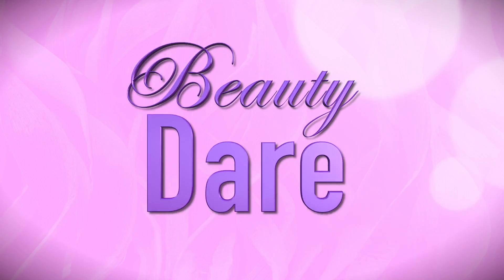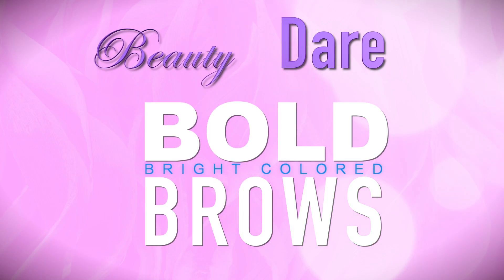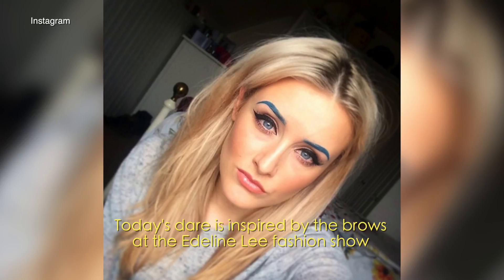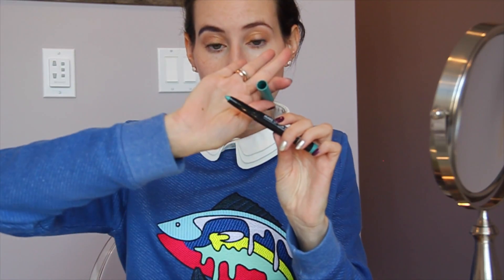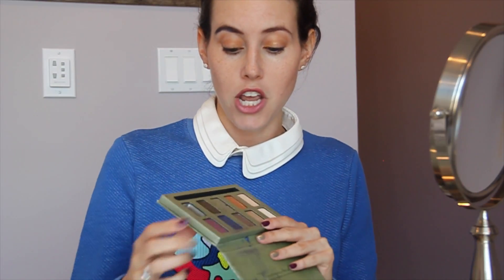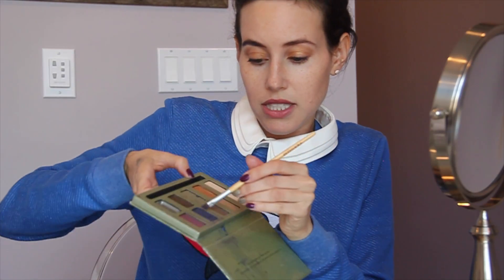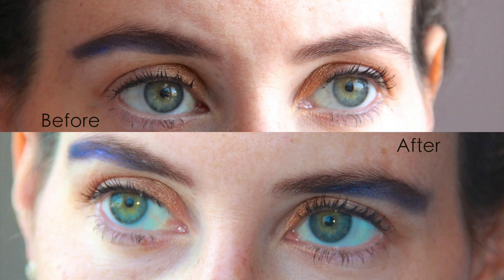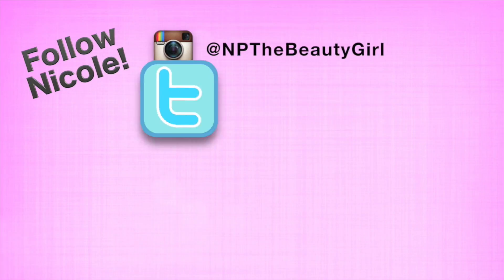Beauty Dare: Bold Bright Colored Brows!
Have you seen "The Devil Wears Prada"? Replace Andy with Nicki and that's how Nicole Pearl, The Beauty Girl, got her start. This former national magazine beauty editor has written for Cosmo, Seventeen, Allure and the list goes on. She's now best known as an on-air expert, you may have seen her on Today or Access Hollywood Live, and is the founder of TheBeautyGirl.com and nicolepearl.com. This mom of 2 little boys stays true to her mantra "Beauty Shouldn't Be A Bitch" so whether she's interviewing celebs, collaborating with top brands or testing out the latest products,  you can rest assured, she's always got your back.

Get sneak peeks to what I'm wearing, doing and who I'm hanging out with on INSTAGRAM

Find out what's on my mind and what the best deals are on TWITTER: @npthebeautygirl

Here you'll see what really goes on behind-the-scenes on set, you'll meet the celebs I interview, and even get to know moi as a mommy and entrepreneur.